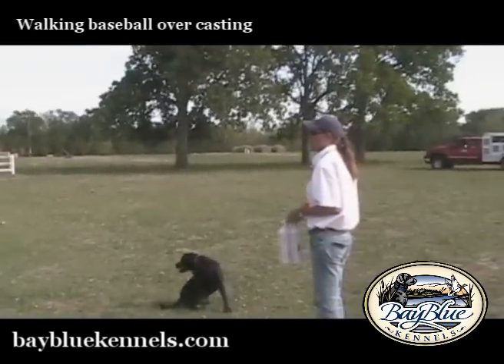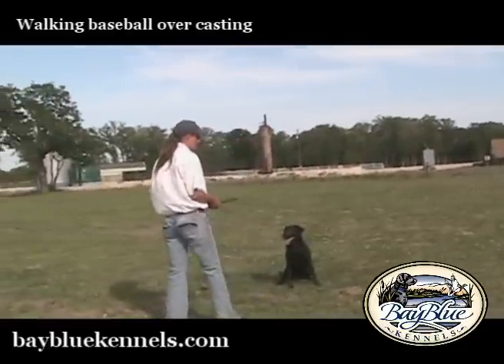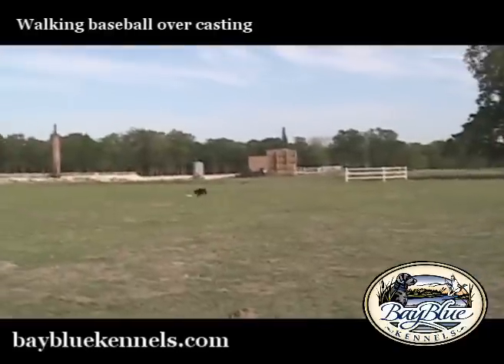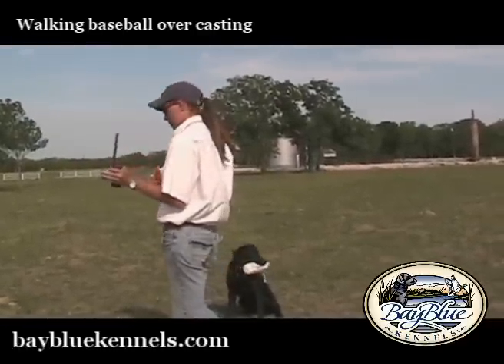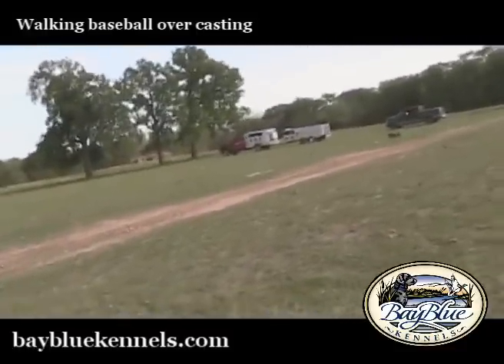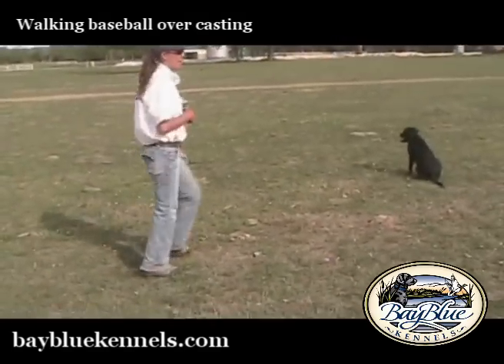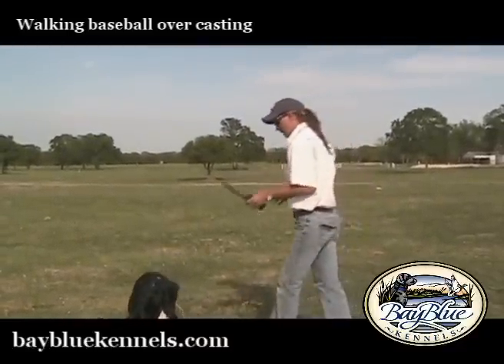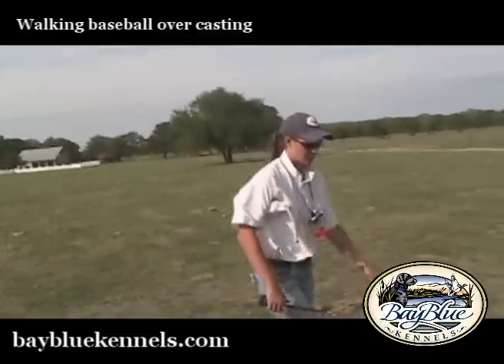Retriever Training: Walking Baseball Over Casting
Bay Blue Kennels and Trainer Tera Lanczak Retriever Training Video